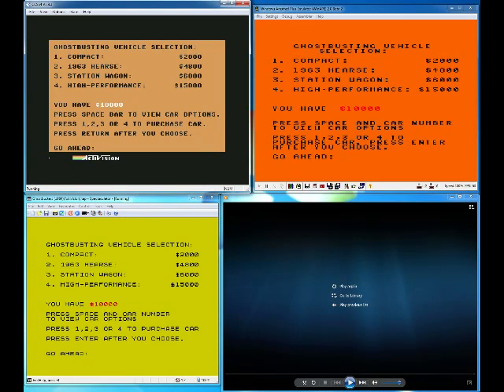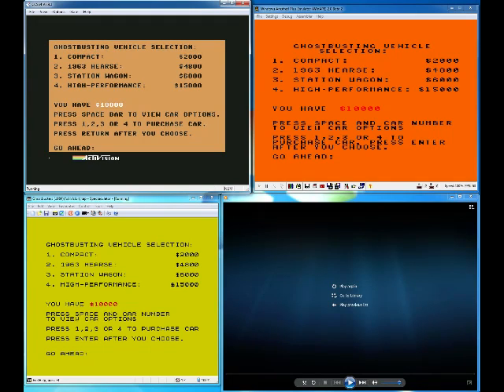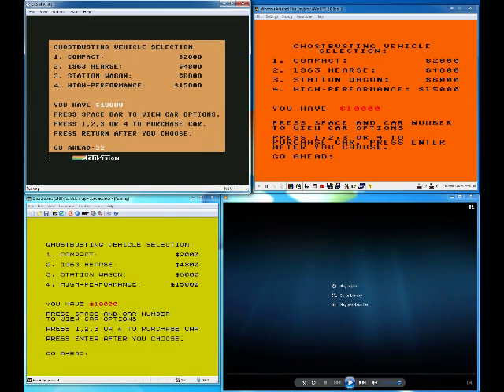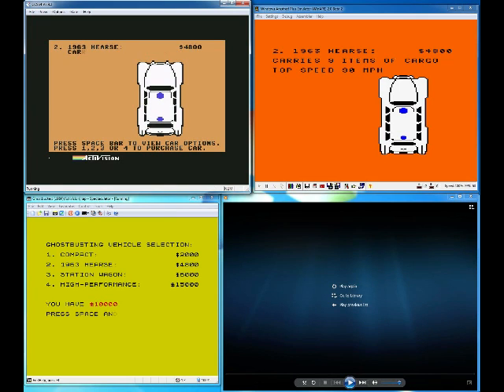A Mistake With The Ghostbusters Original Activision Game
I am pointing out a mistake about the original Ghostbusters game. This may piss people off but there you go. Warning! This video has swearing.